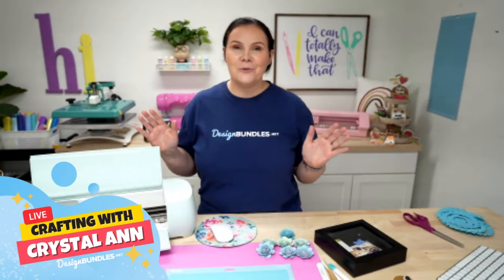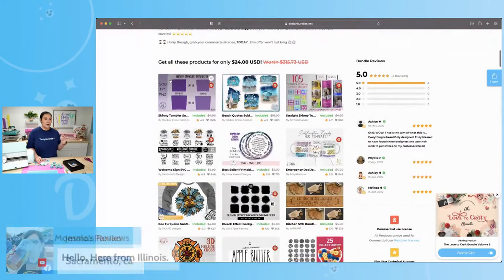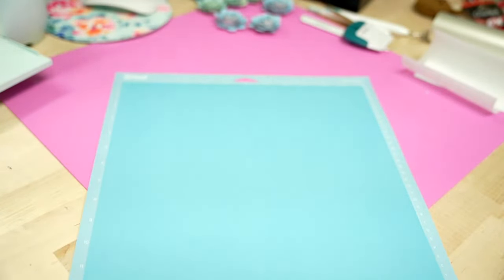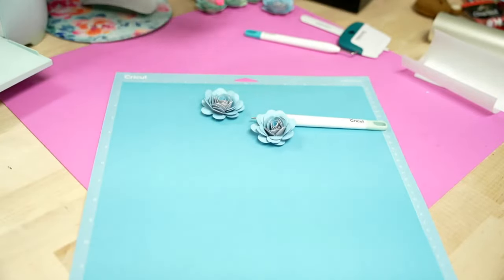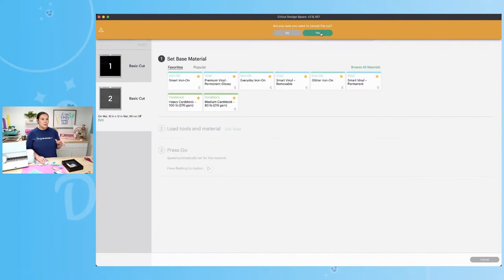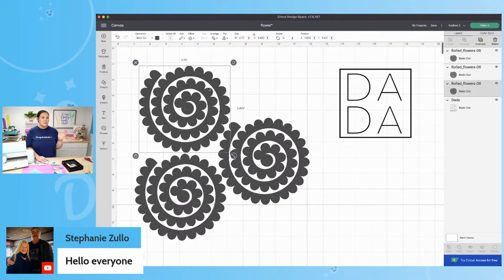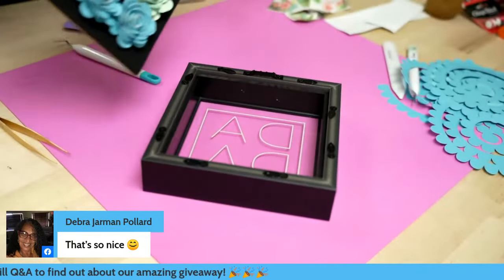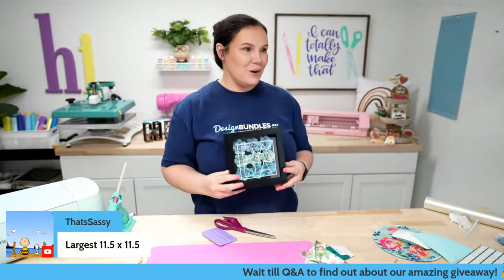🌼 How to Make Paper Flowers With Cricut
🤩 How to Make Paper Flowers With Cricut - It's time to get your craft on! 😍 Have you seen all the beautiful paper crafts people are making and thought to yourself, "I could do that… but I have no idea where to start"? We have a live video just for you! In this video Crystal will be making paper rolled flowers live. Don't miss it! More info below 👇

✅ Cricut Explore 3 (mint)
✅ Tombow Glue
✅ Shadow box
✅ Quilling tool